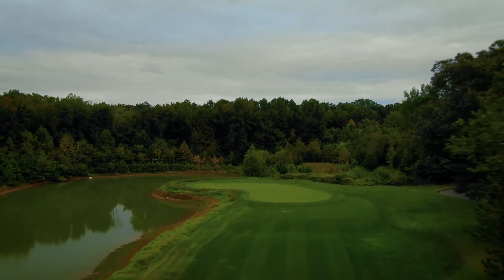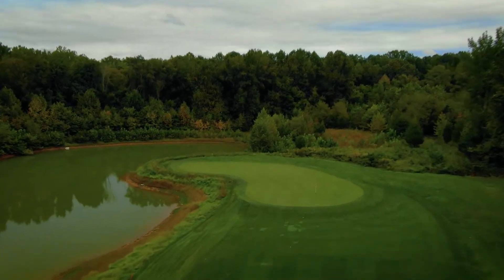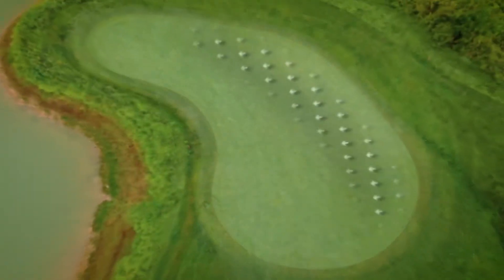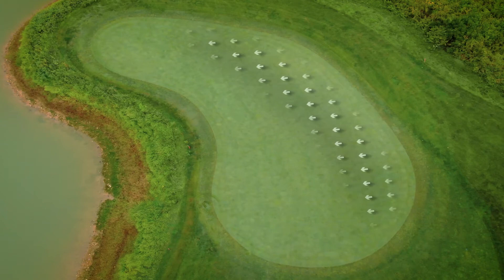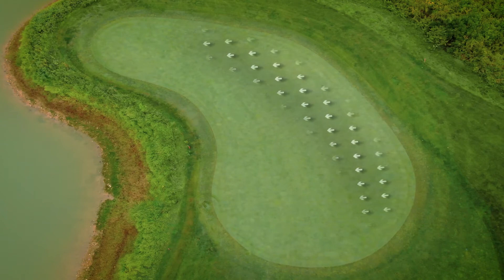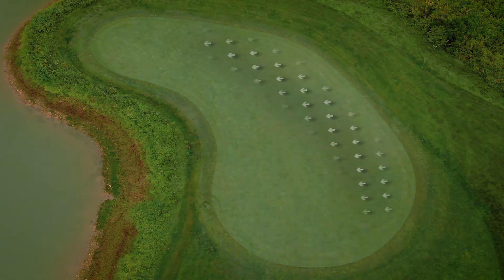Mountain Branch: Hole 4